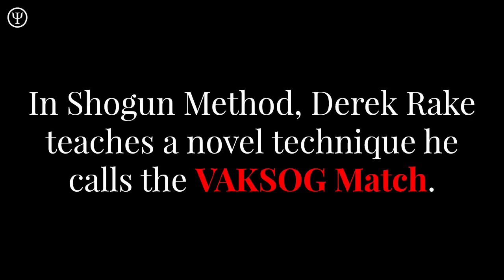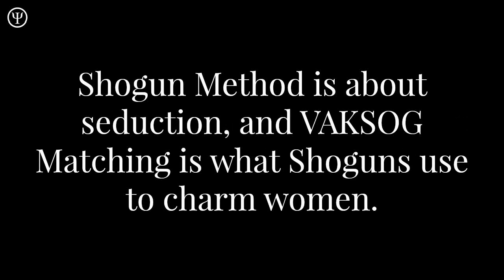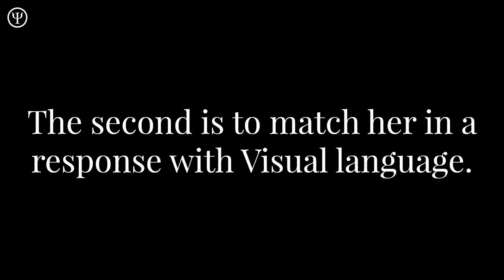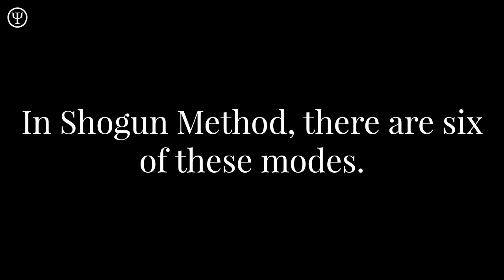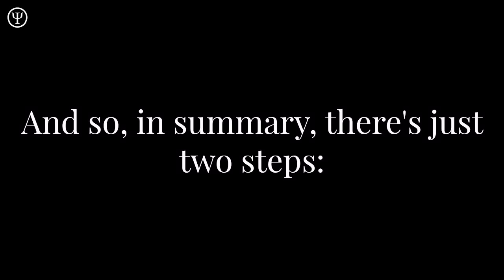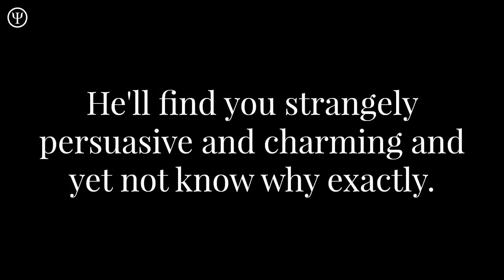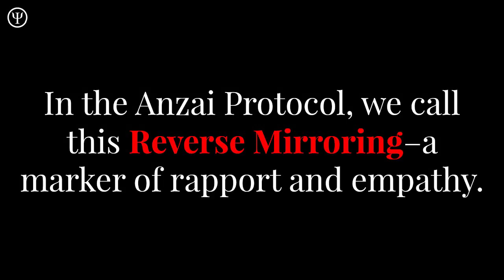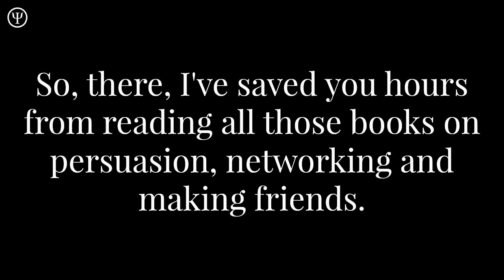How To Build Rapid Rapport With Anyone (In 3 Minutes)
You can build rapport quickly with anyone if you know how to use VAK Modes. Charm anyone–male or female–in three minutes or less!

Indoctrination, not persuasion.